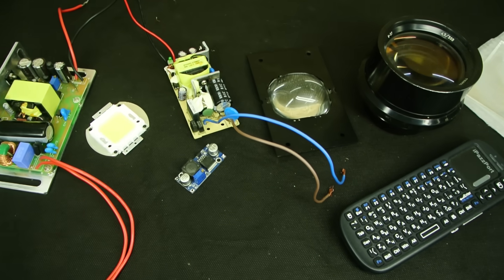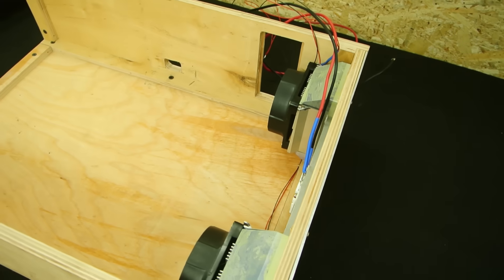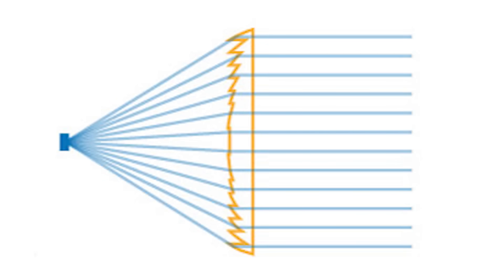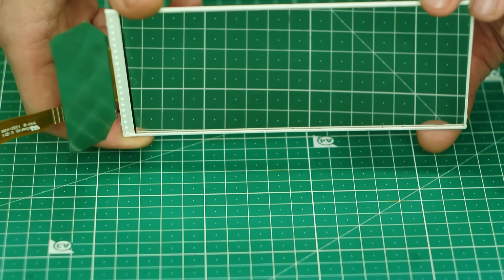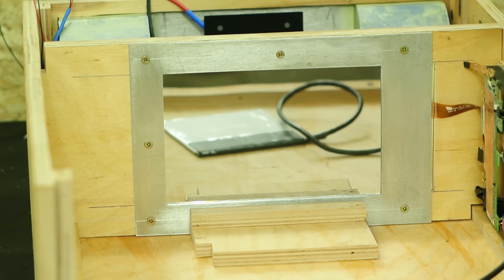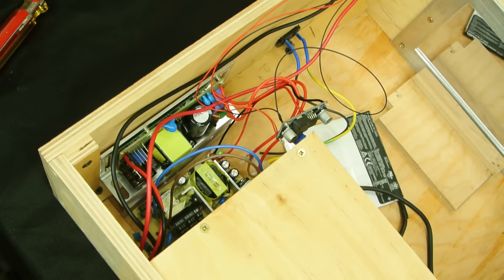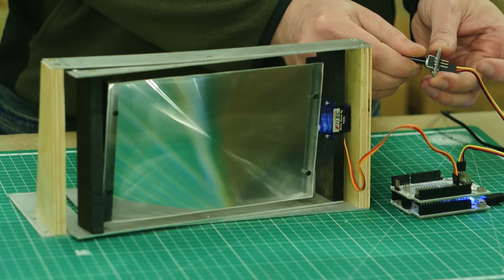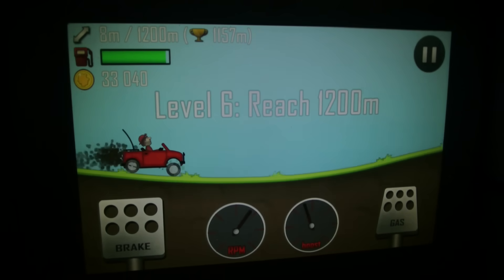How to make PROJECTOR Full HD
ThundeaL TD98 1080P Full HD
LED Driver
LED 100W
Fresnel len 250x145mm R6mm F300mm
Fresnel Lens Focal Length120mm
condensing lens